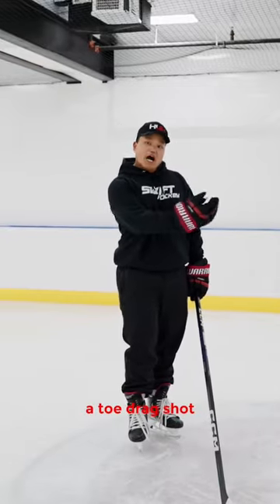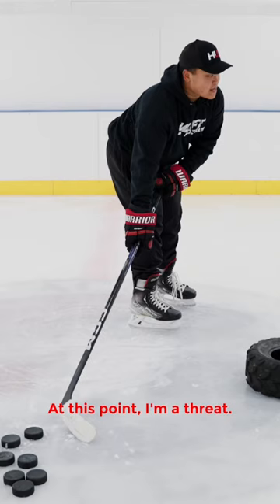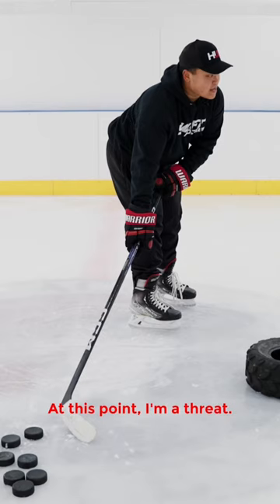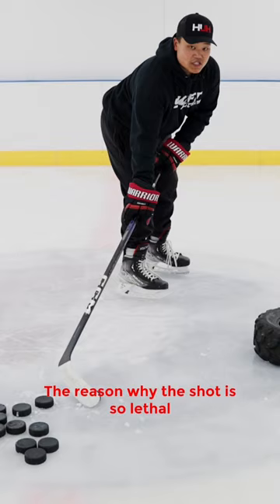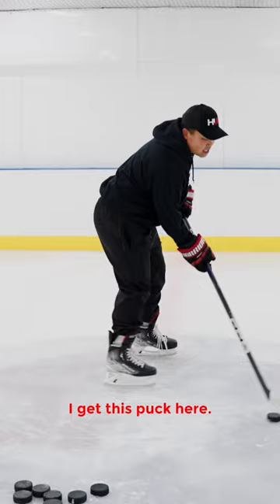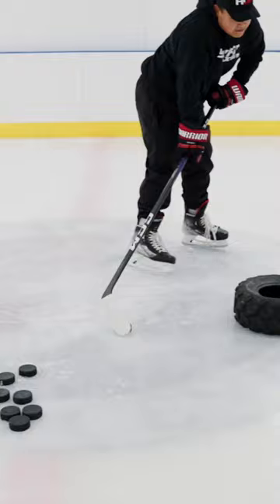Toe drag release